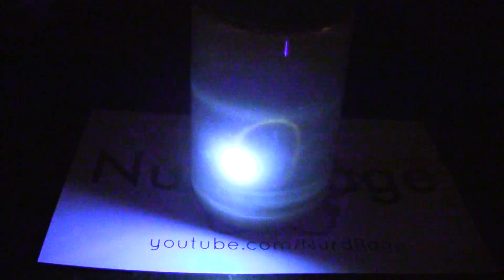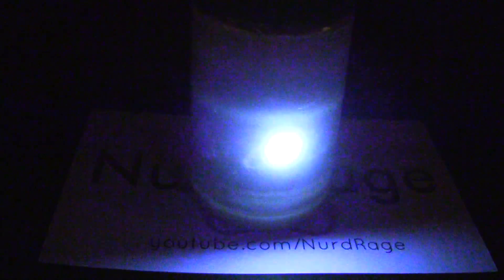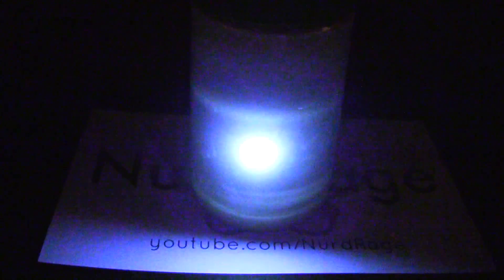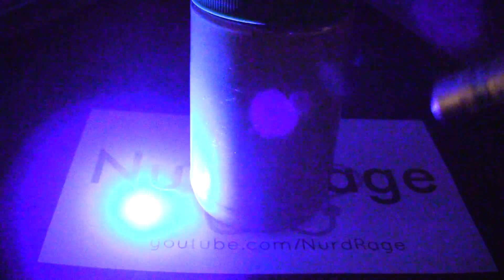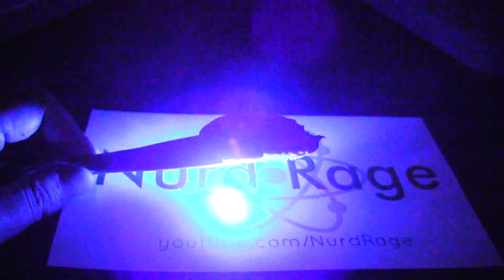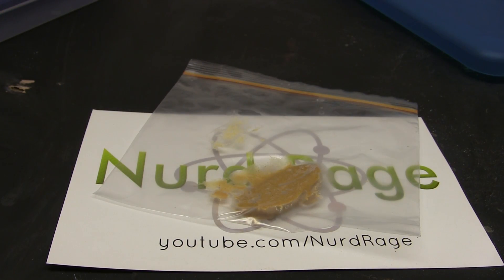Peanut Butter Glows in the Dark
Through Bitcoin: 1NurdRAge7PNR4ULrbrpcYvc9RC4LDp9pS

Scott Malcheski
osama alharby
advisable
Michael Zappe
Emil Mikulic
Dino Capiaghi
Matthew Brunette
Collin Wright
Simon Bitdiddle
Cullen Purkis
Samuel Pelzer
Carl Potter
Roger
Max Loutzenheiser
Matthew Robillard
Phillip Hutchings